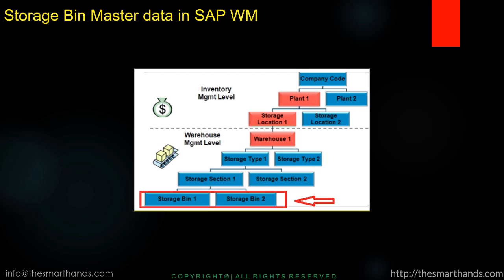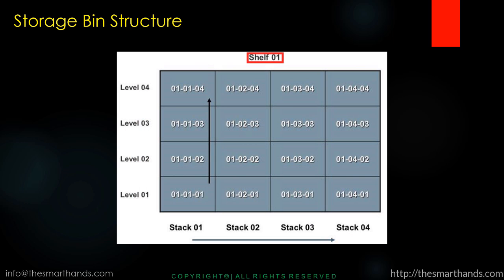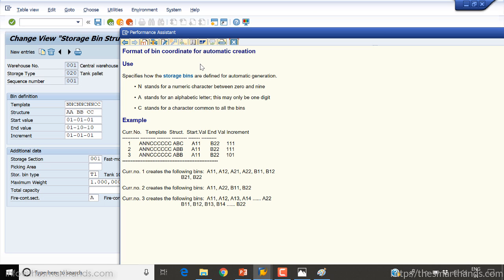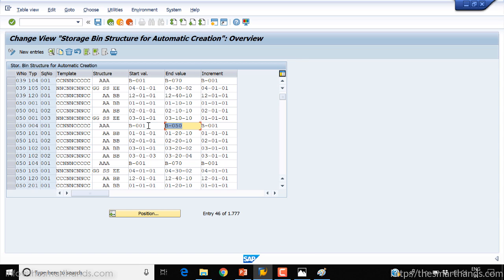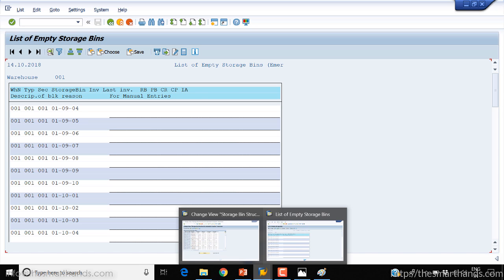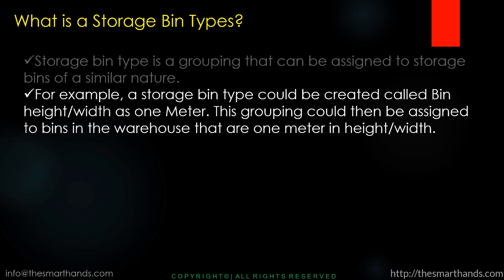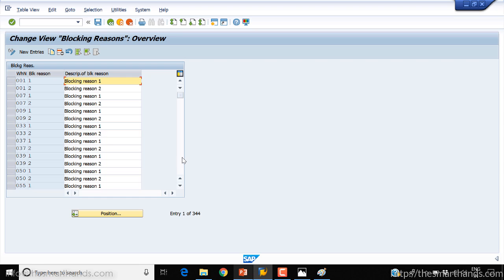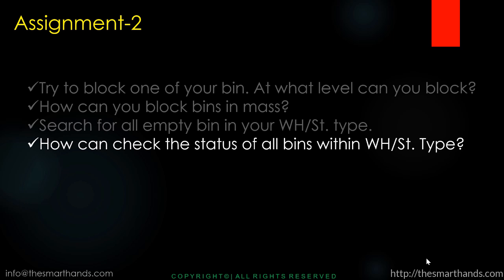SAP WM Training - Storage Bins (Video 14) | SAP WM Warehouse Management